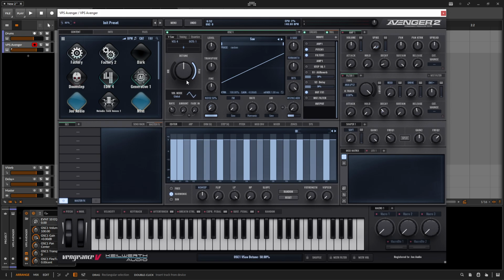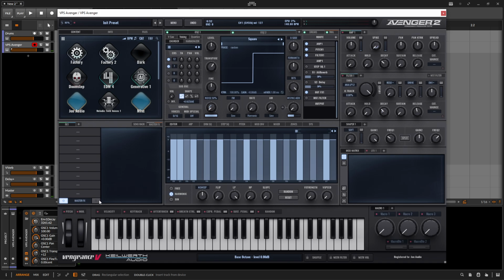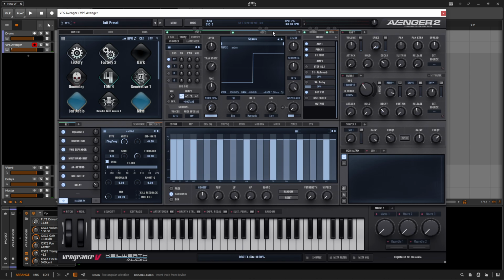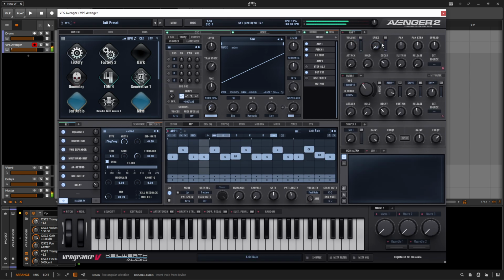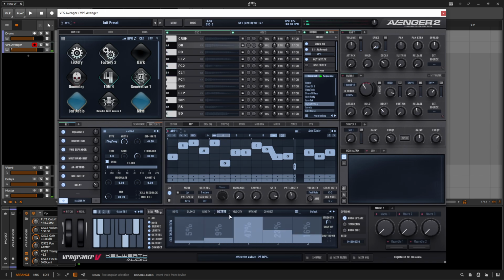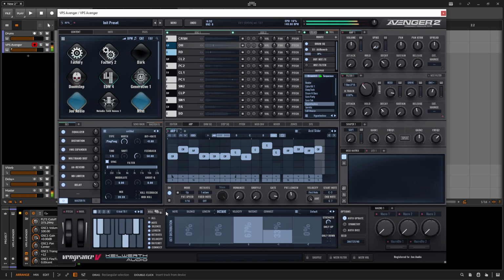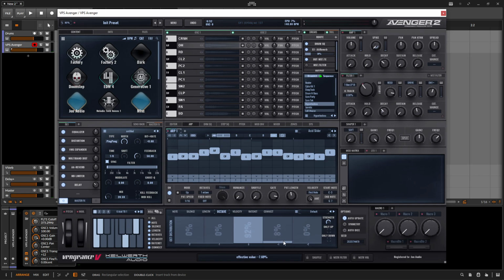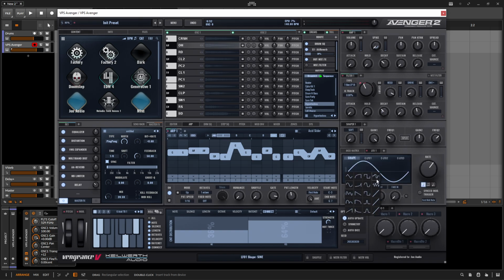ACID TECHNO Voicing in VPS Avenger 2 + FREE ACID RACK!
Today we're using the oscillator voicing tab to make a huge powerchord and then creating an acid sequence using the T-Bee Filter, and my custom ACID rack that is free for anyone who wants it!

We also dive into the Randomizer in the ARP to generate some cool random acid sequences!!

To install this, copy into your Avenger Directory:
VPS Avenger 2\Expansions\settings\FX\BusChain